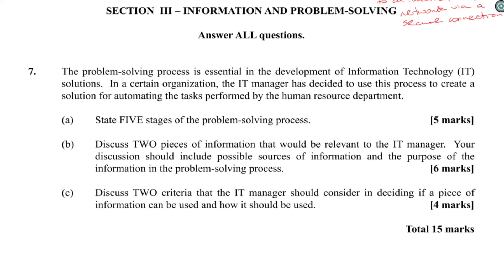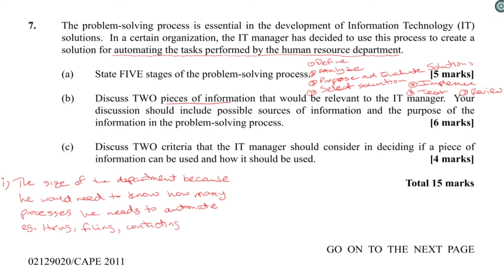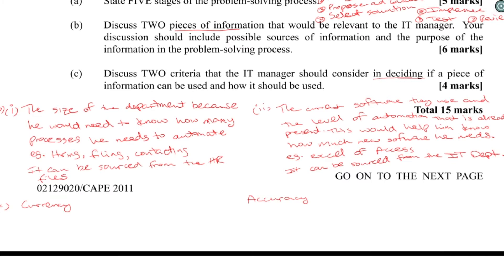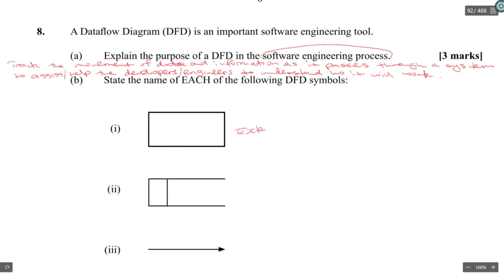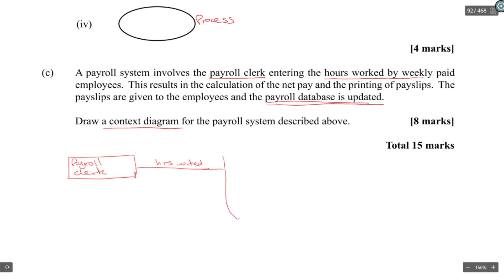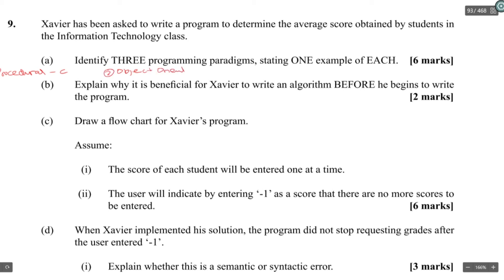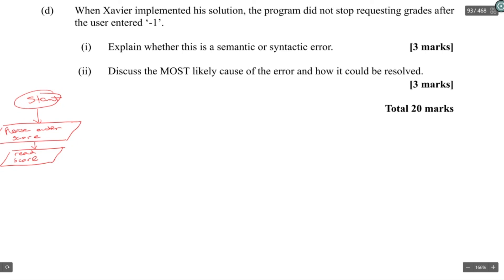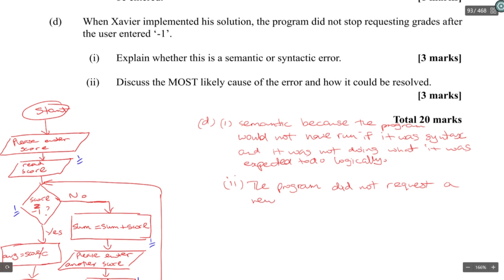CAPE IT Unit 1 Paper 2 - 2011 Module 3